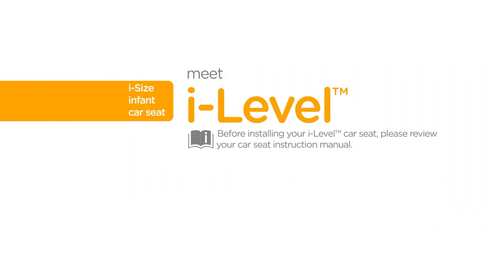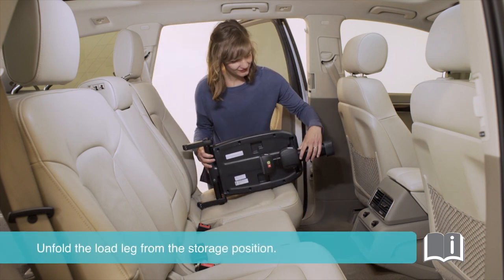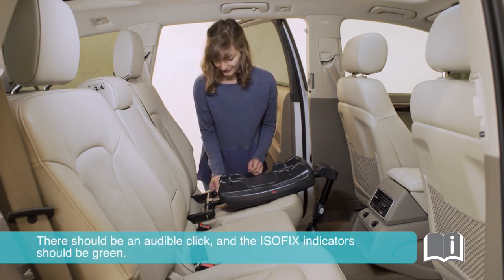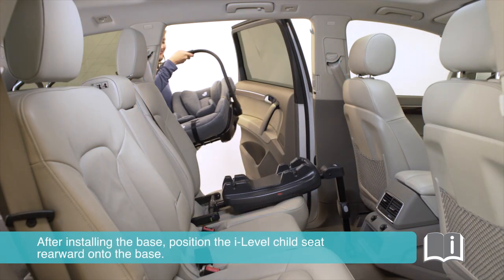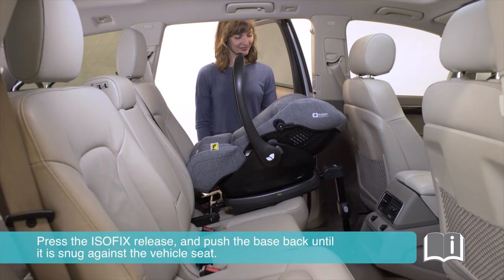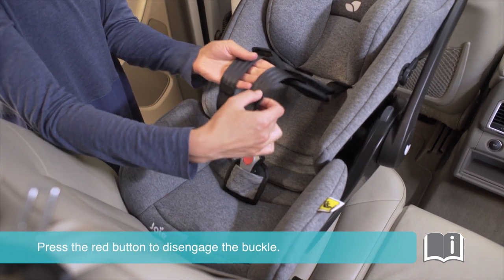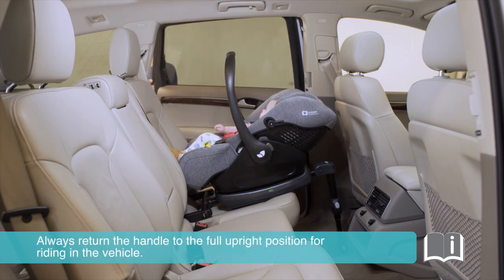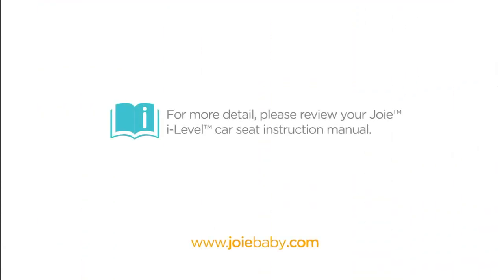Joie i-Level™ Installation Video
Watch how easy it is to bring the kids with our i-Level™ Installation Video.